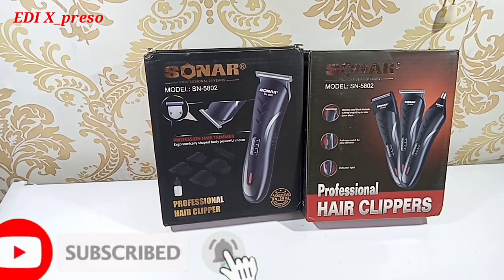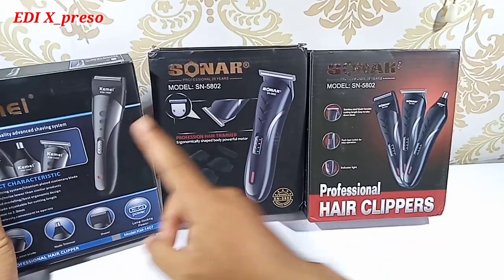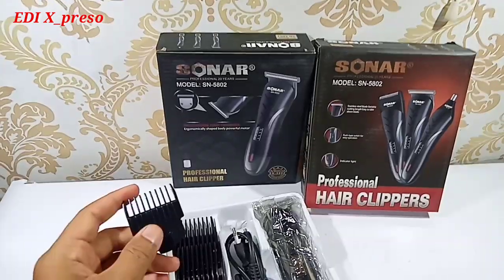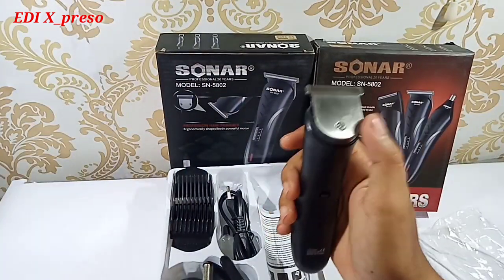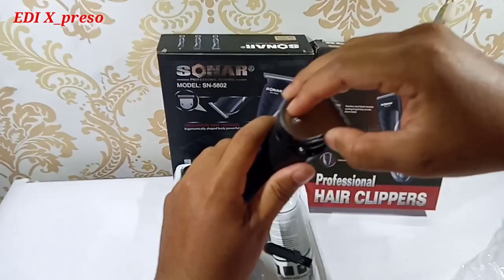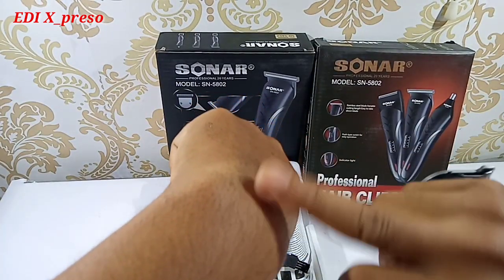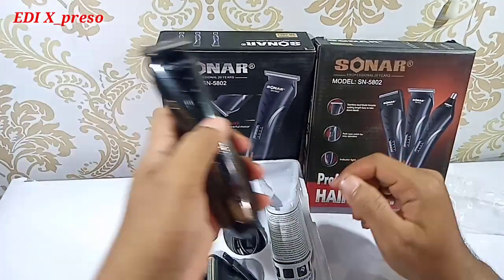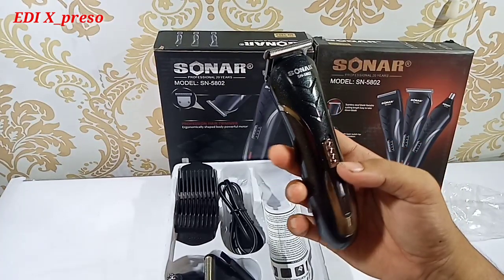Alat cukur sonar 3 in 1 sonar sn-5802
Mirip kemei.
Kualitas sama
Harga sama
Fungsi sama